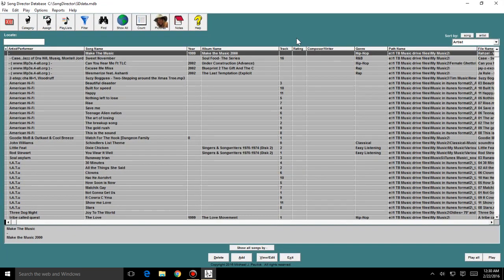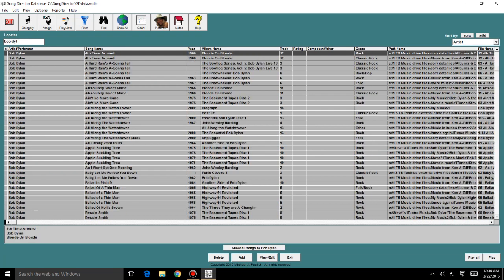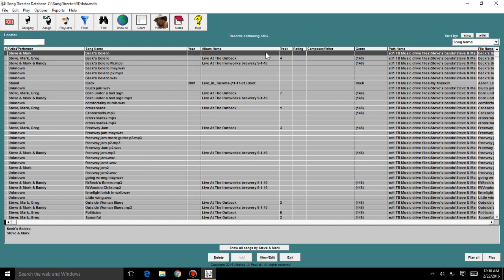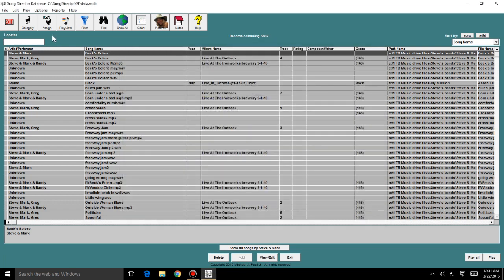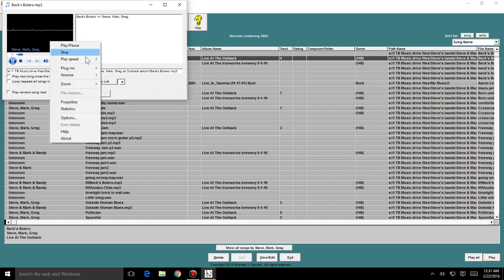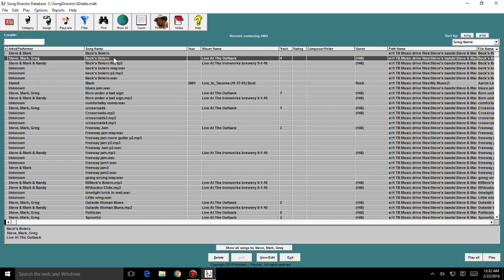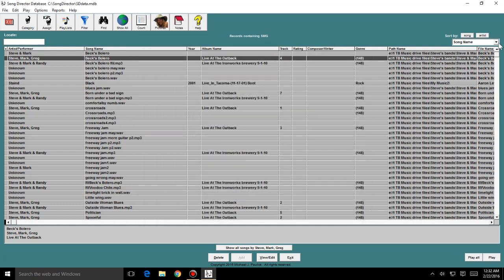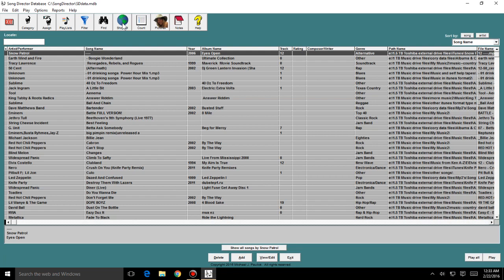How to find, catalog and play thousands of music audio files easily for free- Song Director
Free Music Player Database Software Catalogs & Organizes Your Music. Song Director If you get a Virus warning see this video
NOTE:
Song Director is Safe to download and install.  It is Certified virus clean and has a safe Certificate from Softpedia also a safe site according to VirusTotal. It’s also a reputable site according to Web of Trust, and Norton Anti-Virus. The issue is with the The Windows “Smart Screen Filter” since it doesn't know about our small company and this unknown .exe file. It assumes all unknown files from small business are viruses, which is not true. Song Director is safe to install but some browsers and antivirus programs may mistake it as unsafe since they haven't seen it before. There are NO virus on Songdirector.com. Download safely

An Alternative to iTunes and Windows Media Player. It is easier to use with many tasks being done with a click of one button. It provides more extensive organizing and search capabilities than iTunes and WMP. It automatically scans your computer looking for music/audio files (MP3, M4a/AAC, iTunes, WMA, WAV, OGG and FLAC files) and builds a searchable database of all your music. You can then quickly play songs, build playlists, sort by artist, song title, genre, year, etc., and easily view all your music. I have over 2 TB of music on my PC and it automatically organized all the music quickly. Great for Music Collectors, DJ's and home users. You can download Song Director right now for free

Easier to Use than iTunes and Windows Media Player

You can easily select one or multiple records to display or play.  You only have to deal with the songs you want, not your entire collection. A unique feature allows you to organize songs into any Category you wish, then view these Categories separately or combined.
Song Director - Main Grid screen: If you are a Music Collector or DJ looking for easy to use free music, Disc Jockey software, Song Director is great for a DJ wanting to use Windows for customized play lists and song searches. A Disc Jockey can sort on 23 fields including beats per minute, bit rate, etc. And can have endless customized searches to find the perfect song.
Click on image for larger view

Sort on over 23 different fields

Song Director lets you sort on any field. You can edit a record in a spreadsheet-like grid or on a separate edit screen. Some fields have user customizable screen labels.  Song Director uses a Microsoft Access database, so your song data is accessible using many other products such as Word, Excel, and Access.

Quickly locate what you are looking for

Locating a song or artist could not be easier. Simply type the first few characters of a song or artist name. More advanced search methods can also be used. Easily select songs and build playlists. Quickly limit the records displayed using any criteria.

Press one button to do what you want

Listening to a song by a certain artist and want to see all music on your computer by that artist? Easy; press one button! Want to see all songs in a certain music genre? Easy! Want to see all songs on an album? Press another button. Once viewing a filtered list of songs, you can build a playlist of those songs with just one click, or export them to another player or storage device. Want to edit the files tags or record? Press one button. Want to see the lyrics, album art, cover versions and information about the song or band?  Press one button.

Copy songs easily to other devices

Rename, copy a file or move it to a different folder without having to search for it in File Explorer.

Play the songs the way you want

You can use the music player to customize the order and the way the songs are played.
DJ’s and music collectors love it

If you are looking for easy to use DJ software, Song Director is great for a DJ wanting to use Windows for customized play lists, song searches and music management.   A Disc Jockey can sort on over 23 fields including beats per minute, bit rate, etc.  and can have endless customized searches to find the perfect song in their digital music collection.
Compatible with all Windows versions